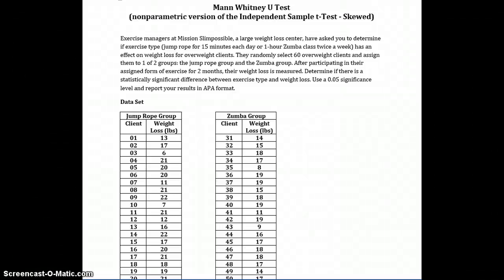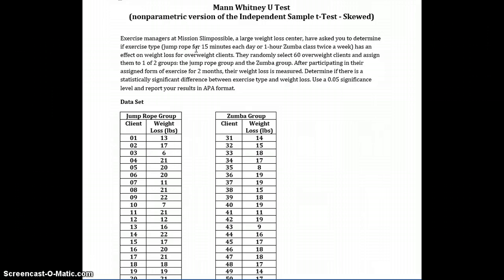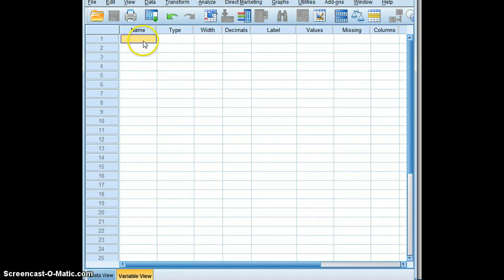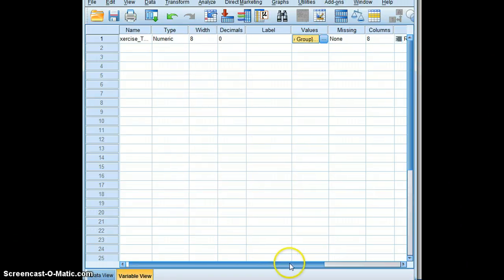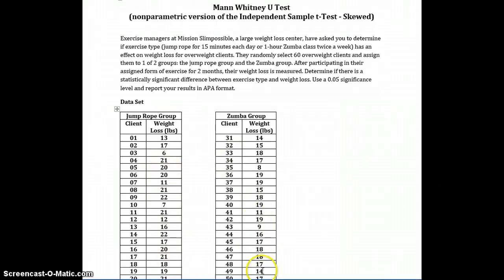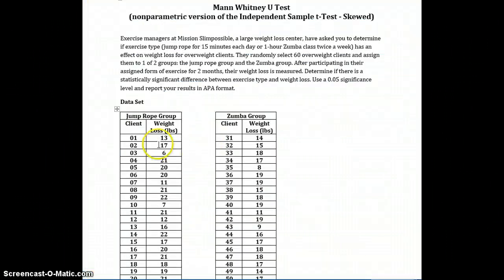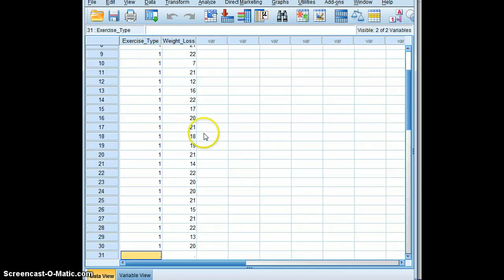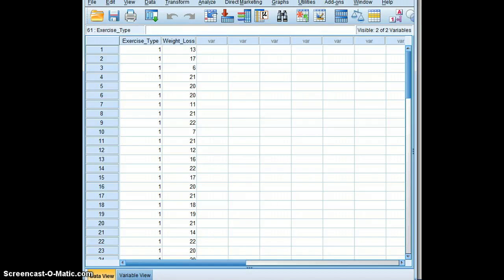Data Input for a Mann-Whitney U Test